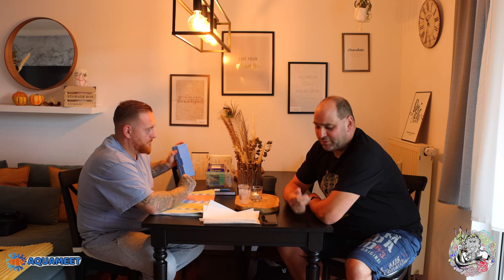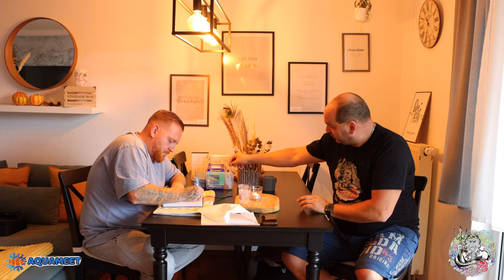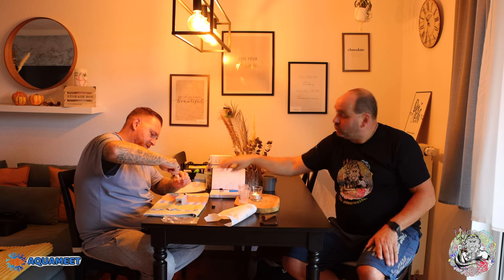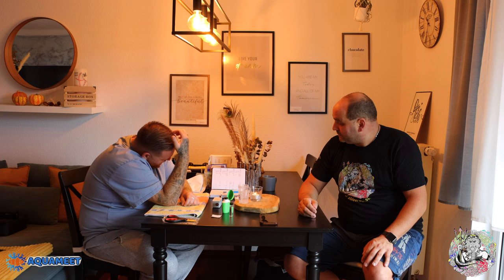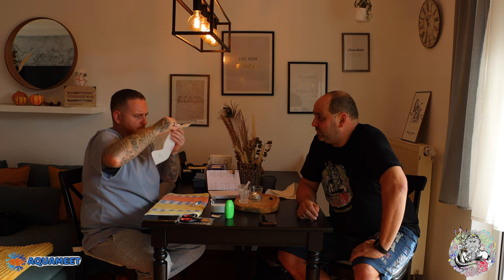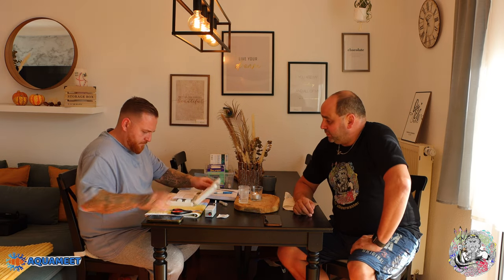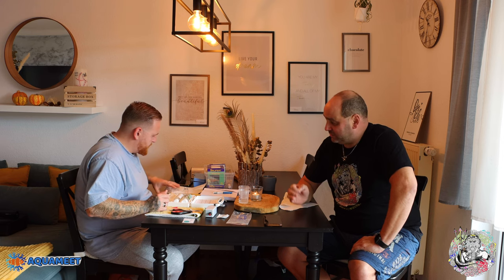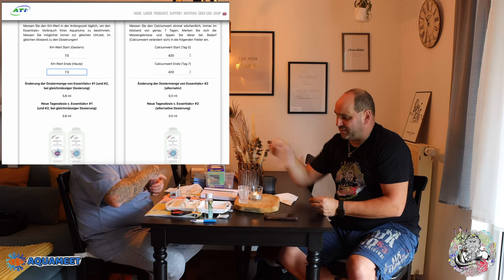Meerwasser für Anfänger Teil 4 Messen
! ACHTUNG Berichtigung !
Der Calcium Test wurde vollständig Falsch gemacht und somit ist die Aussage im Vid auch Falsch
der Part wird rausgeschnitten und im nächsten Vid berichtigt
Ergänzend werde ich prüfen ob der Fauna Marine Test PO4 in einem NEUEN System mit NUR ATI Nutrion P Zuführung  auch funktioniert war mir bisher nicht bekannt werde ich prüfen.